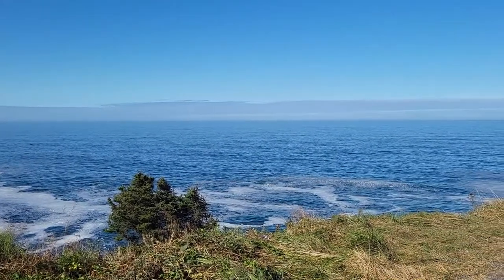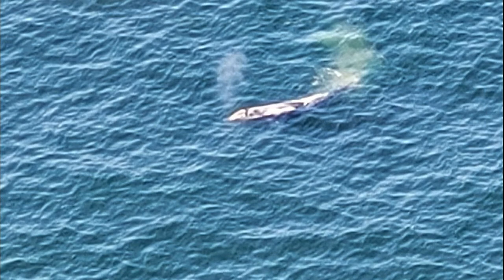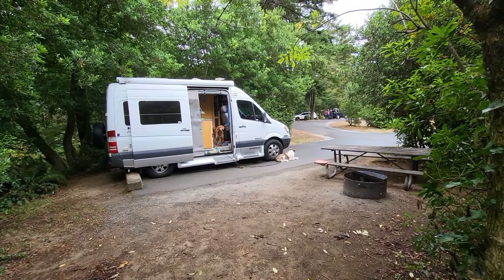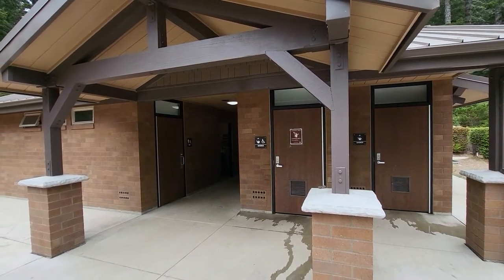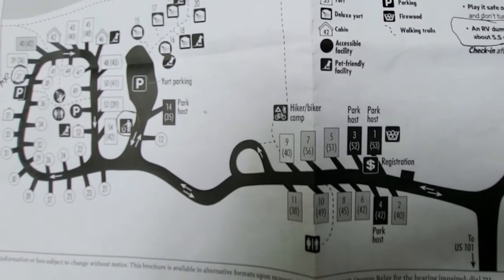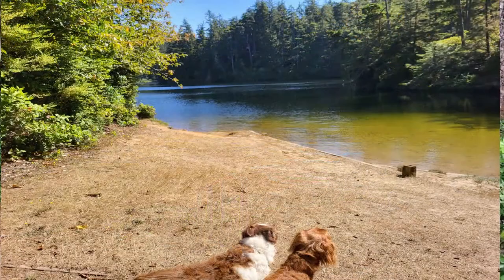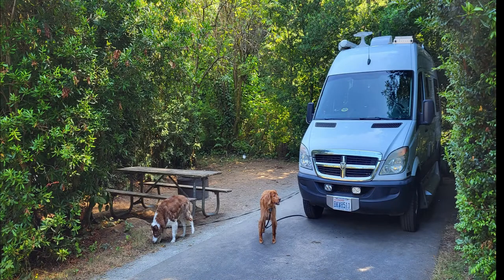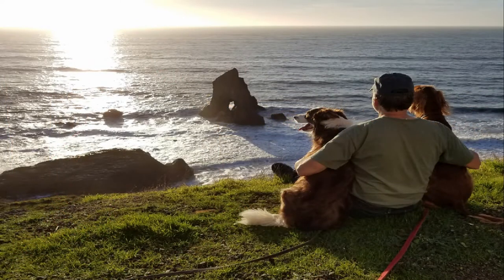CAMPING AT THE UMPAQUA LIGHTHOUSE CAMPGROUNDS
As the girls and I continue our journey south down the Oregon Coast, we spend a few days at a small but very nice campgrounds with lots to see and do in the nearby area.

My name is Mark and I travel with my two Girls, "Katie & Sara" (a Border Collie and an Irish Setter), as Semi-Nomads in our upgraded 2008 Pleasure-Ways Ascent - 19ft. Campervan.  I bought this RV in 2018 and have spent the past 4 yrs. upgrading it for Boondocking & Dry Camping off-grid.  We are retired and now enjoy the freedom of the open road exploring and making new friends and discoveries along the way.  In our coming journeys we will crisscross the west from the wilds of Canada to the Mexican border and from the deep blue of the Pacific Ocean to the Golden Fields of the Plaine States and the heights of the Rocky Mountains. The girls and I hope you will join us on this journey of discovery and adventure.

Join the Dog Gone RV'N Adventurer's Club
FREE: a unique and creative membership card along with my beautifully designed logo sticker as a set when you join our club.  If interested, you can request a set FREE - for a limited time.

We are a small, young Dog Travel Channel and APPRECIATE our viewer support by your "likes" and "comments" on our various videos.

Happy Trails and "woof! woof!'
     Mark, Katie & Sara, DGRV'N